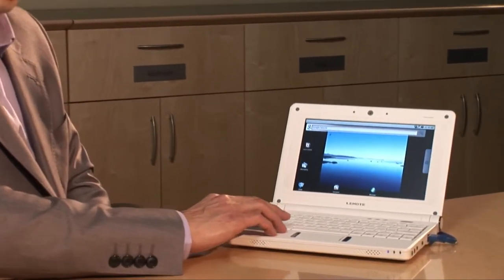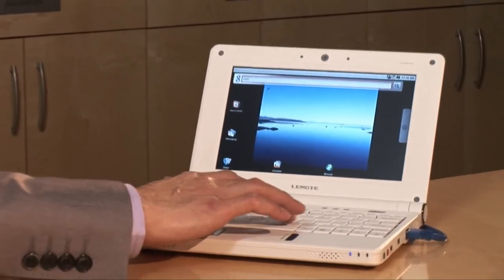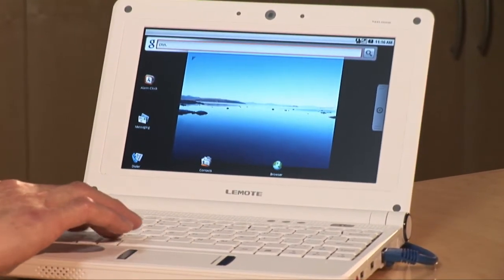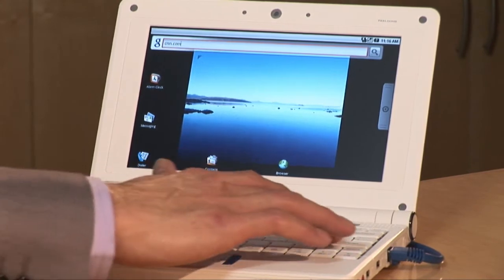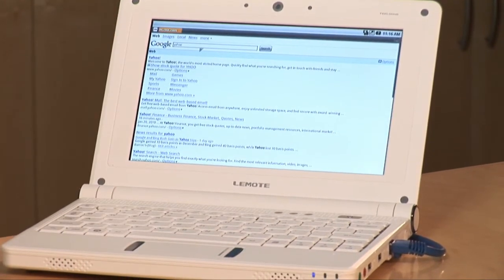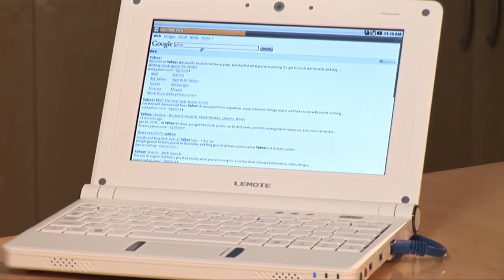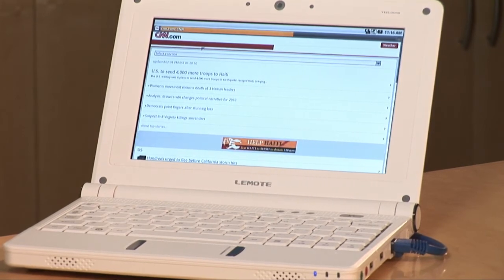MIPS CES 2010 1st MIPS-based Android Netbook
This is a demo of the Lemote YeeLoong8089 Netbook running Android on MIPS